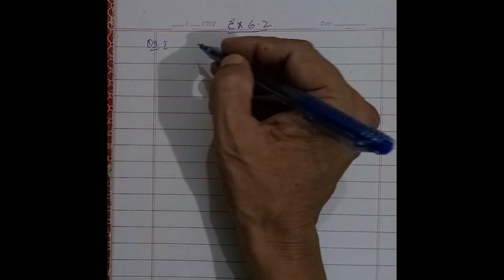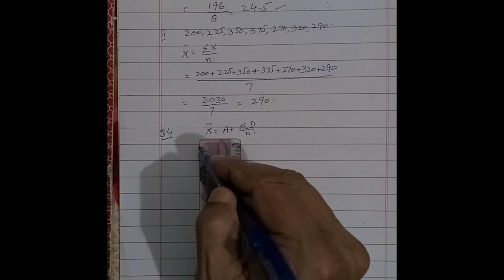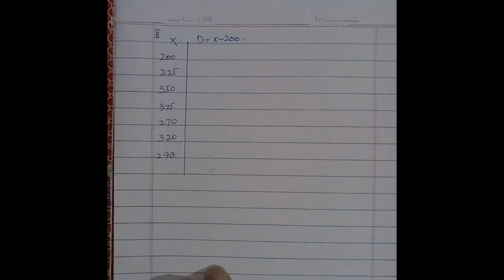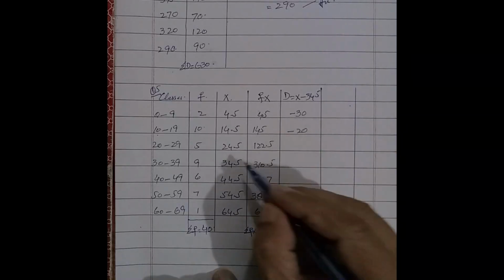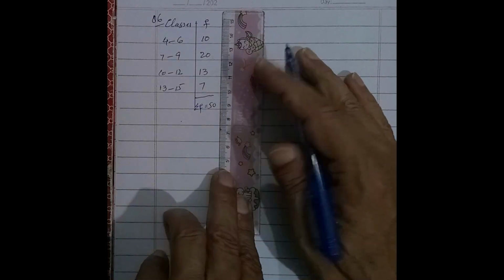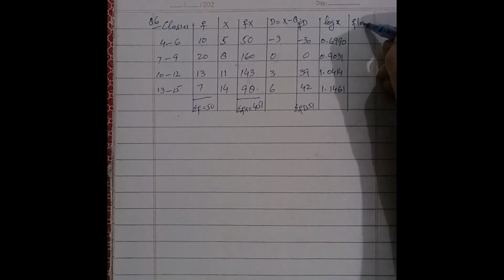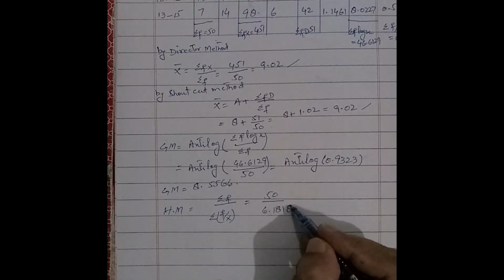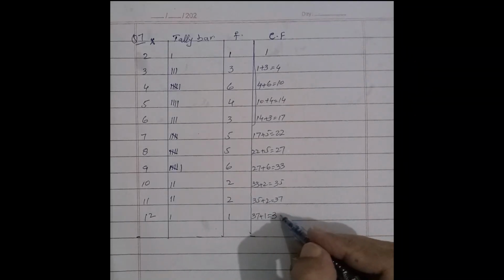Mathematics Ex 6.2 Part I | Statistics | PTB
Aoa Students,
Statistics are important because they help people make informed decisions. Governments, organizations, and businesses all collect statistics to help them track progress, measure performance, analyze problems, and prioritize.
For that purpose we are going to dive into 6.2 Exercise completing it in two parts.

0:00 - Intro.
0:24 - Ex 6.2 Q3
4:17 - Ex 6.2 Q4
10:18 - Ex 6.2 Q5
18:00 - Ex 6.2 Q6
29:10 - Ex 6.2 Q7